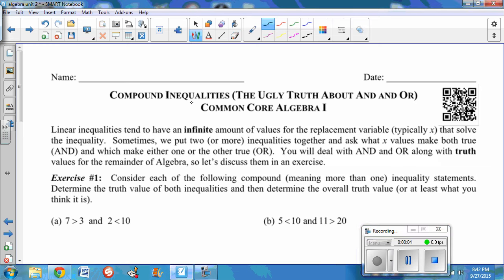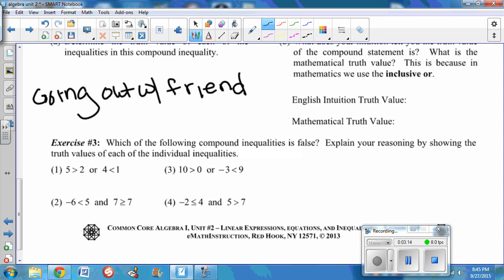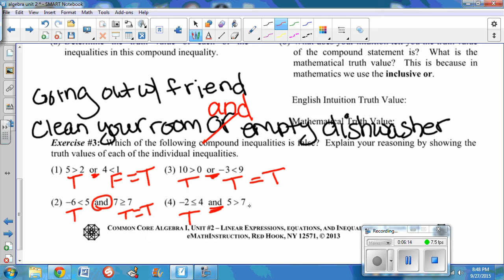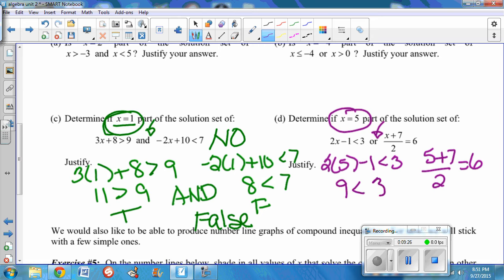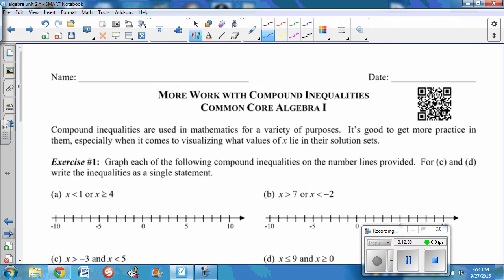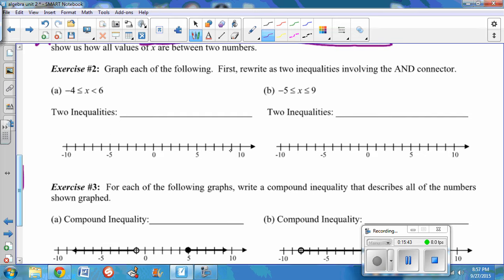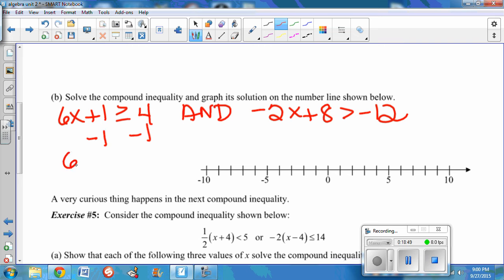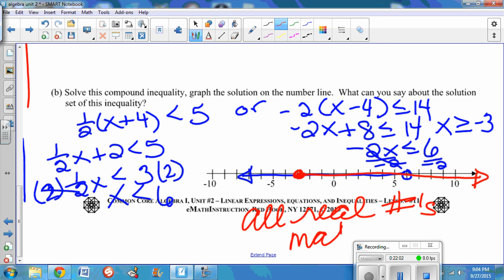Unit 2 Video 5 lessons 10 &11